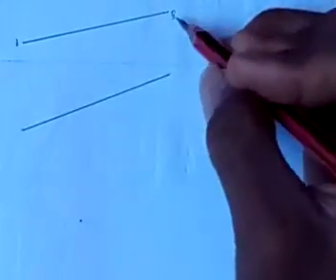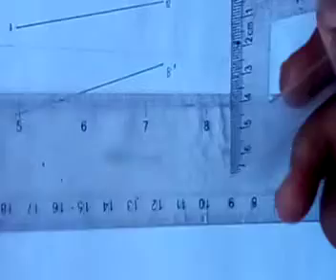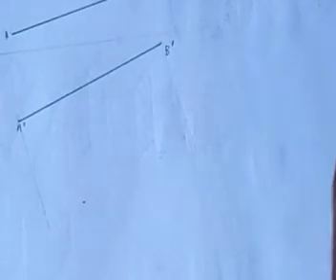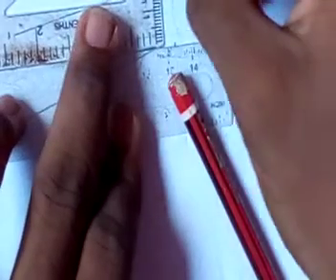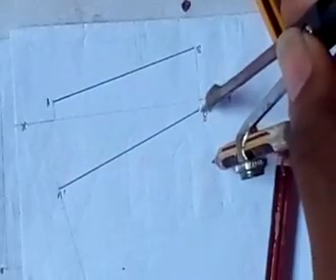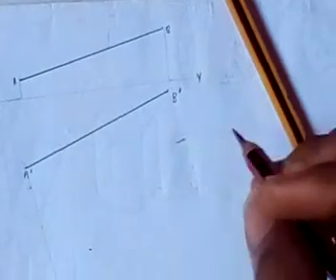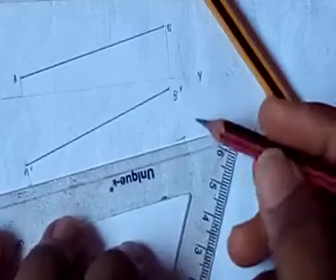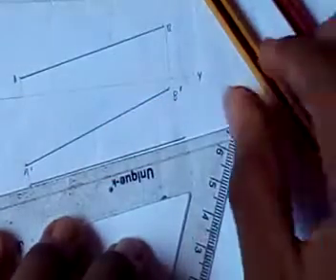129#technical drawing:true length and angle to horizontal